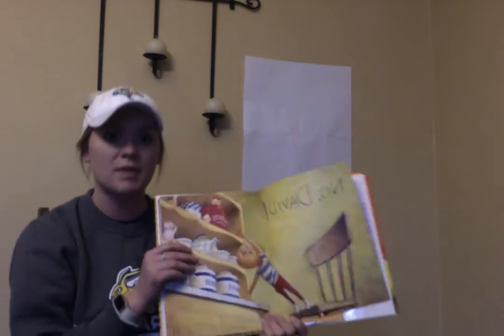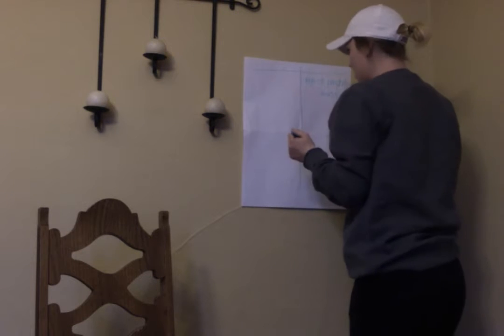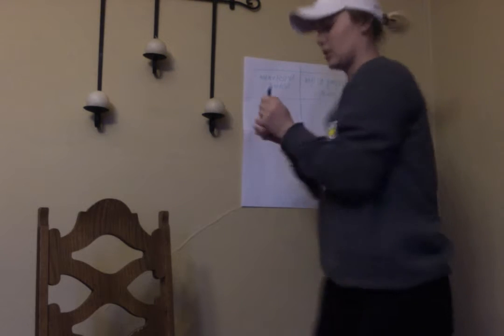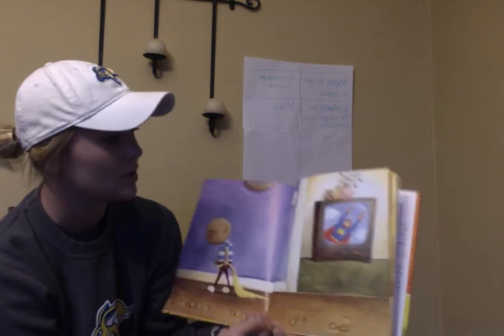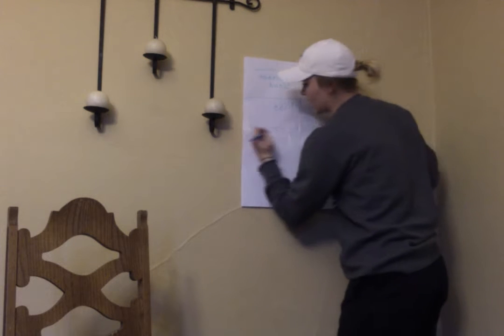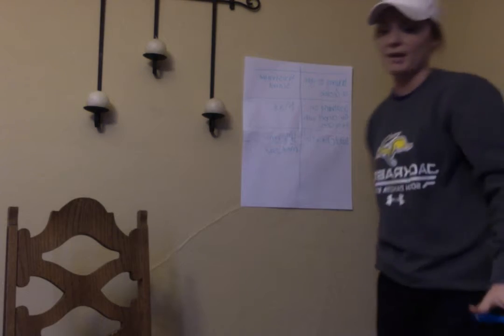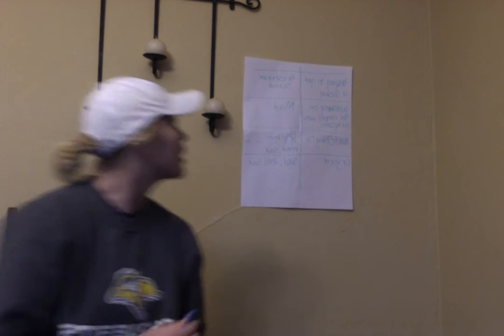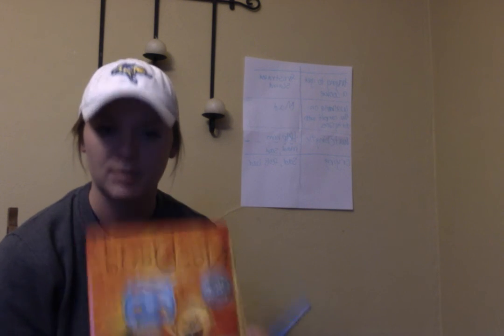Read Aloud Lesson